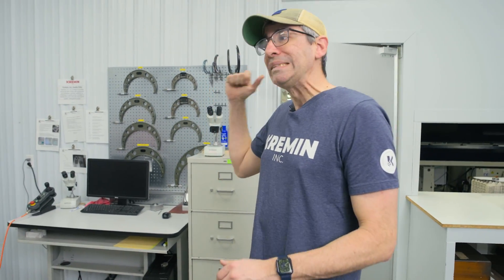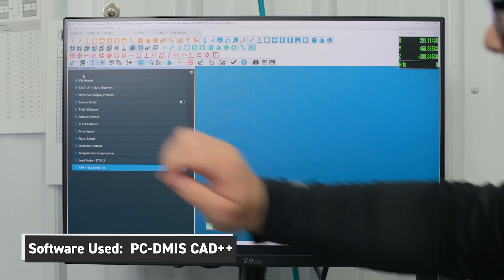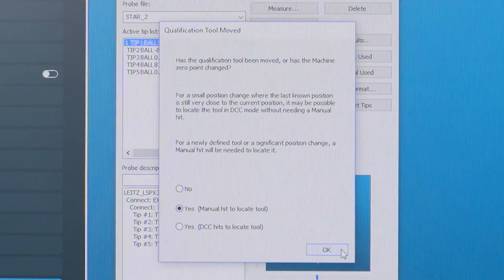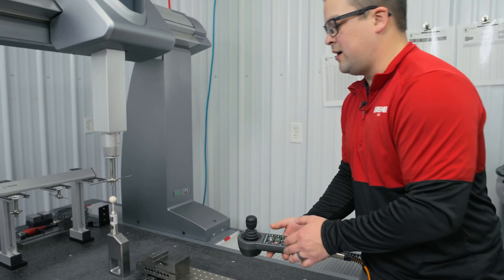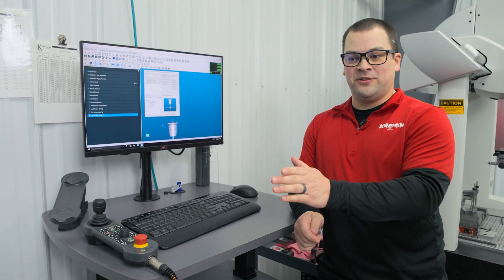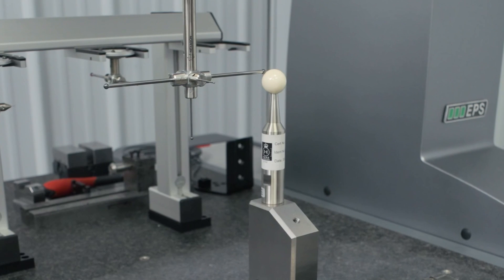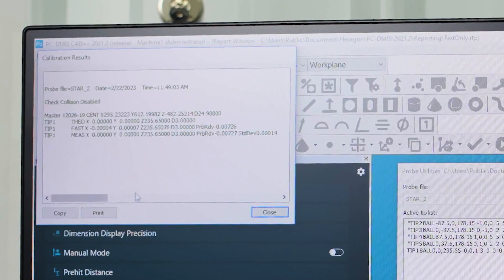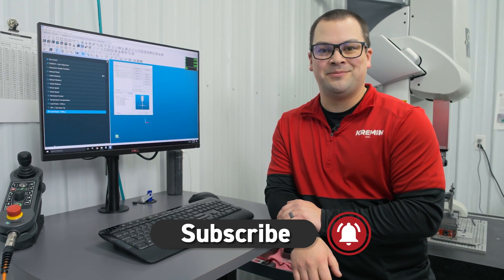How to Calibrate Your CMM [FULL GUIDE]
At our shop, our boss loves to think that every task can be completed in five minutes, can you you really calibrate a CMM in 5 minutes?

Our Quality Manager, Ethan, goes through the whole process of how Kremin calibrates their CMM to ensure they get the best measurements possible, utilizing the Software PC-DMIS CAD++ We use a Keyence XM Series CMM system in our shop.